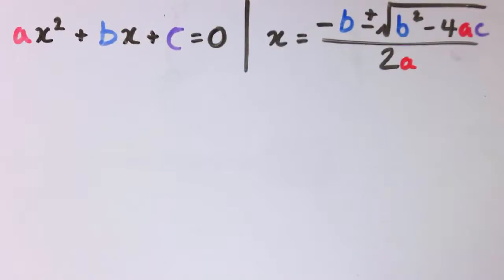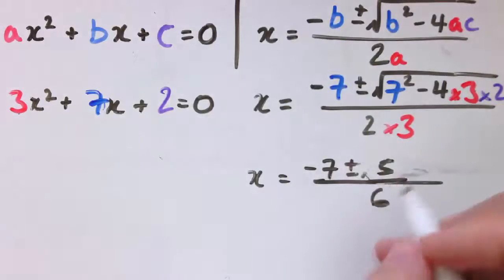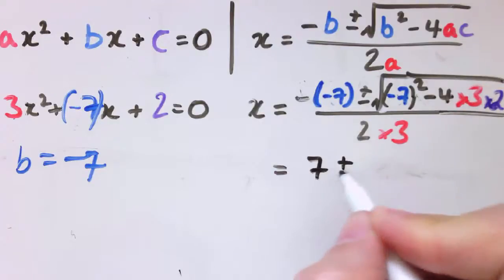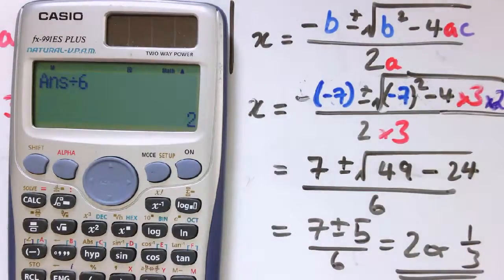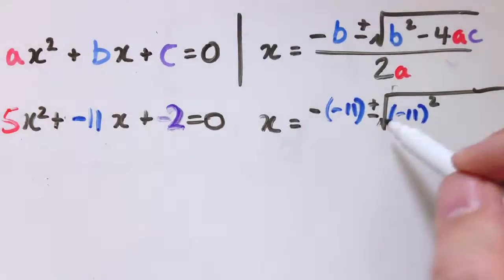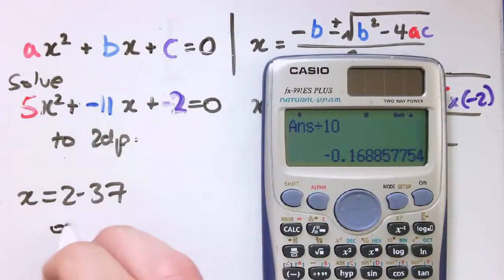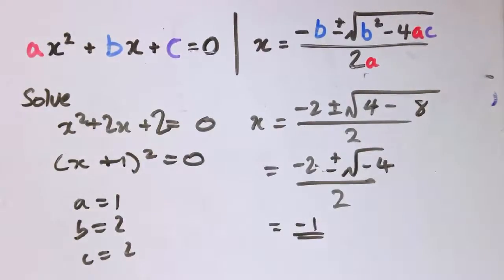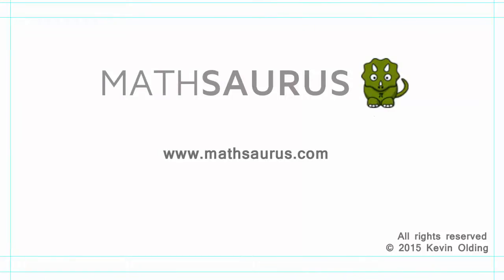The quadratic formula GCSE IGCSE AS Maths